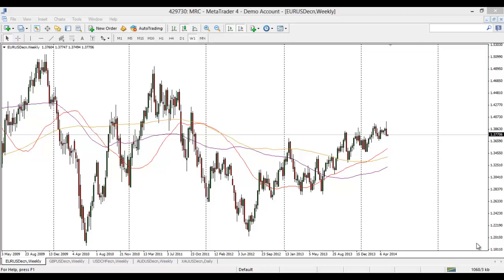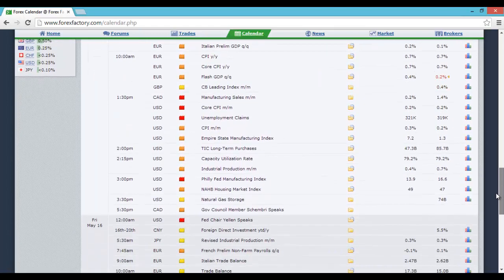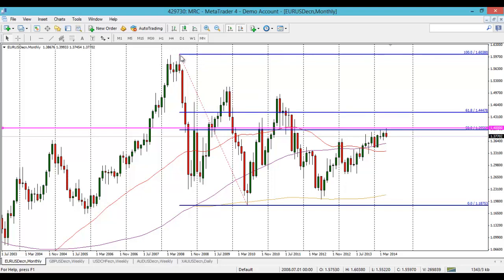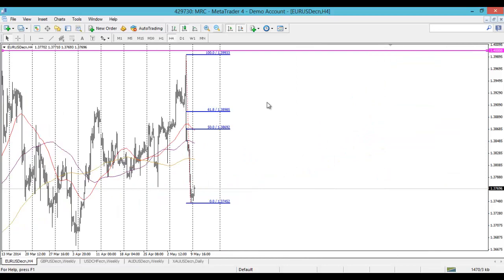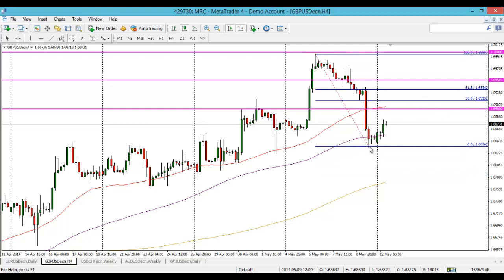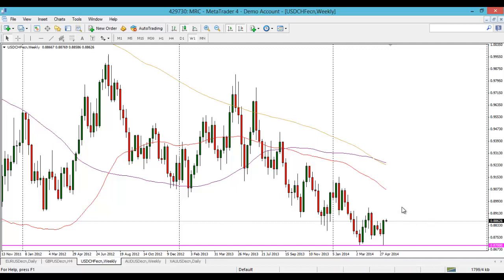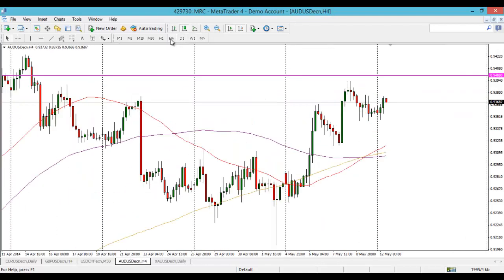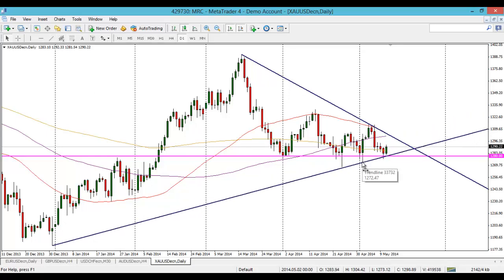MRC Markets Weekly Market Update 12/05/2014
MRC Markets Weekly Market Update going through technical analysis on EURUSD, GBPUSD, USDCHF, AUDUSD and XAUUSD. No trade calls or recommendations are made in this video; you trade at your own risk. If you could please read our full disclaimer on our then that will be greatly appreciated. Thanks and we hope you enjoy the video!